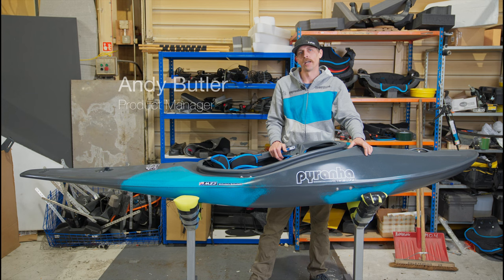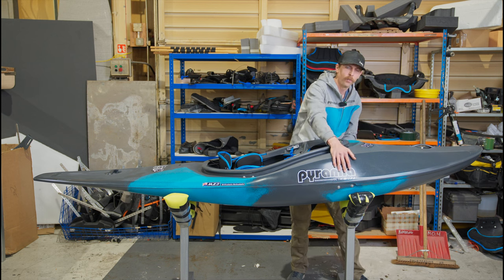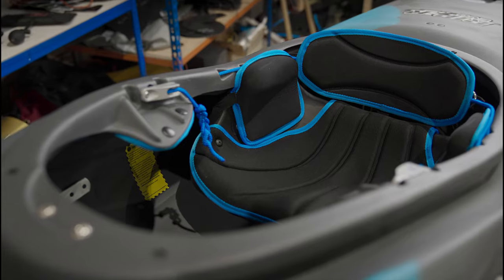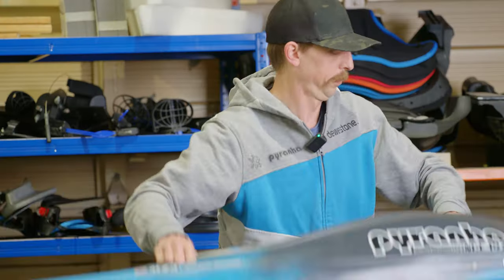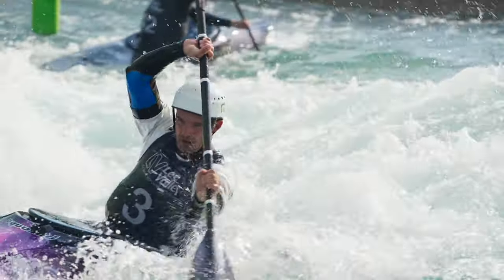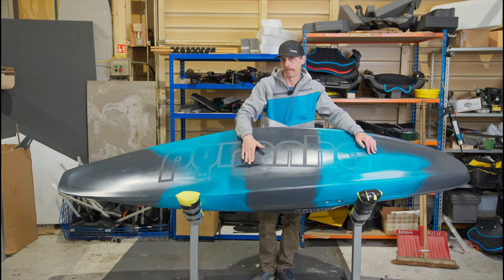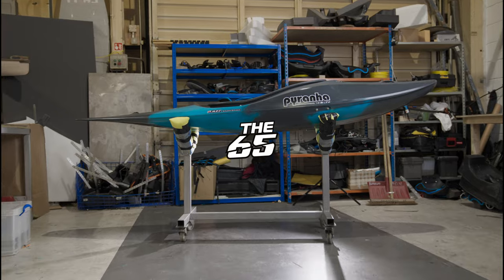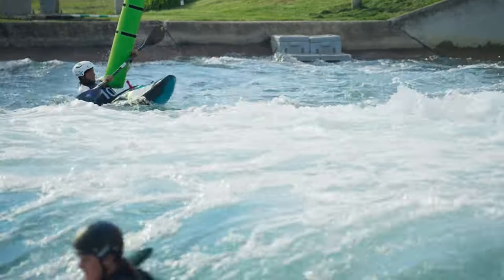Rip-R Evo 2: Explained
At Pyranha, we have put more work into the evolution of the next Evo than any kayak in our 52-year history; while our competitors were trying to match the performance of the original Rip-R Evo, we were setting the bar even higher.